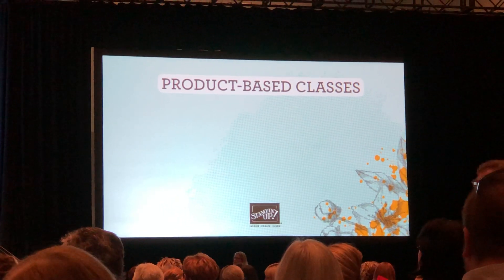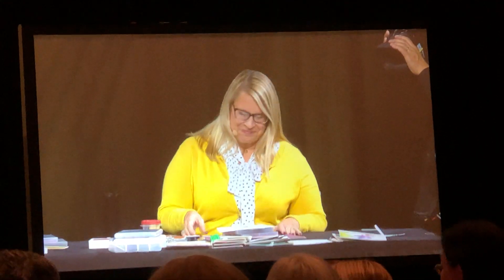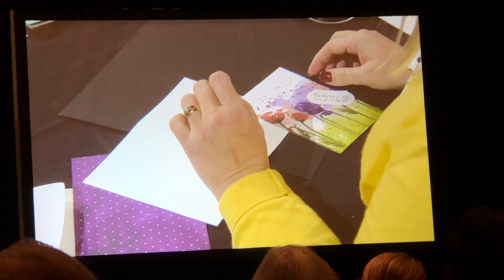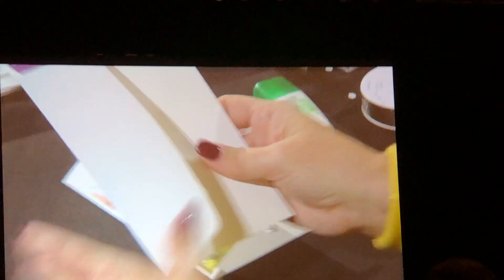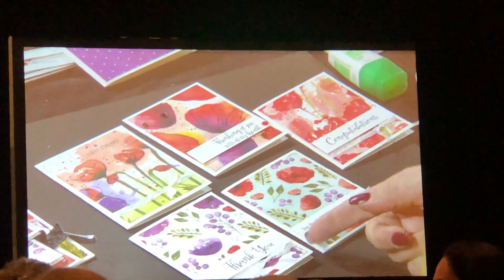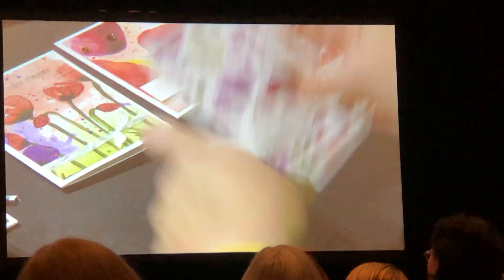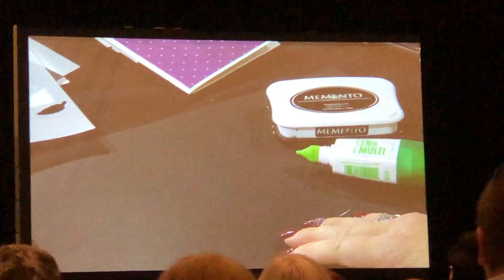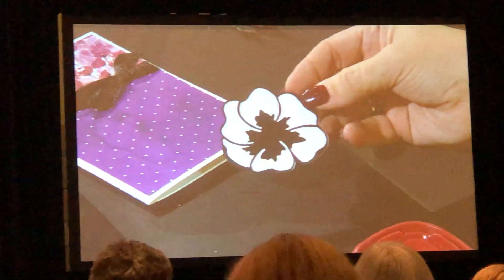OnStage2019! Lansing: Peaceful Poppies Suite shown by Dena Rekow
Product based classes. Painted Poppies